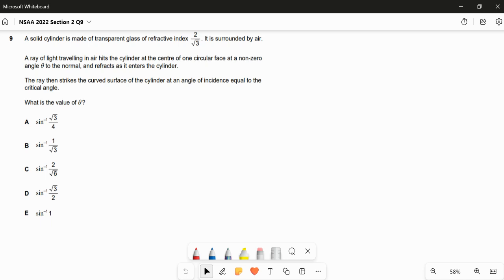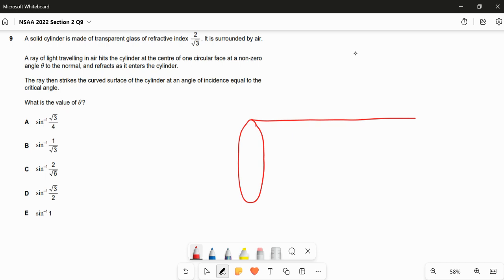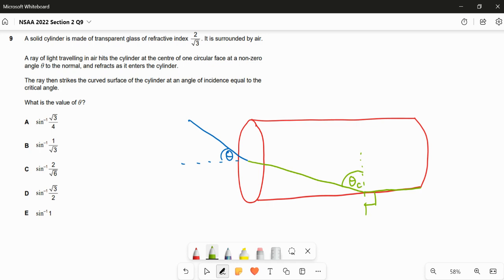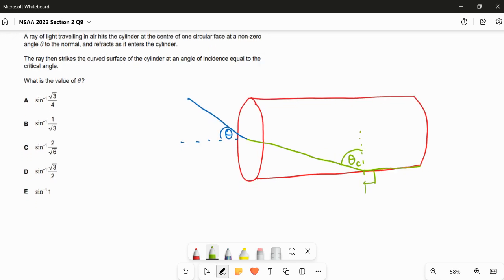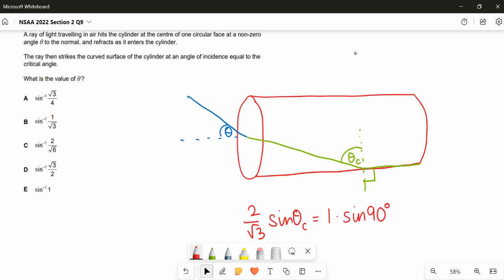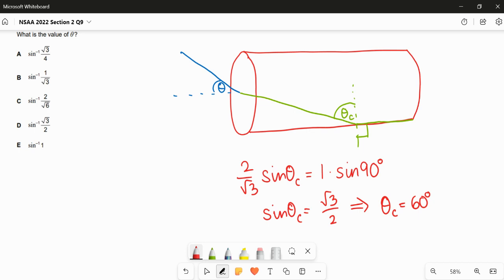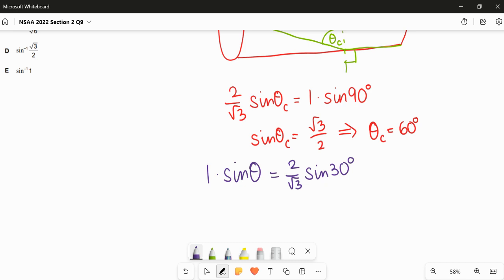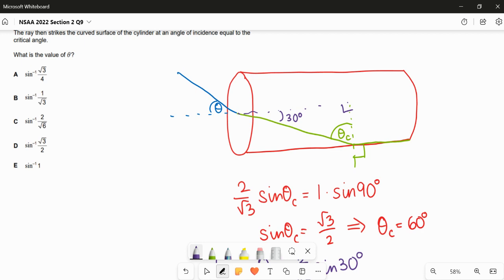NSAA ENGAA 2022 Section 2 Q9 Solution